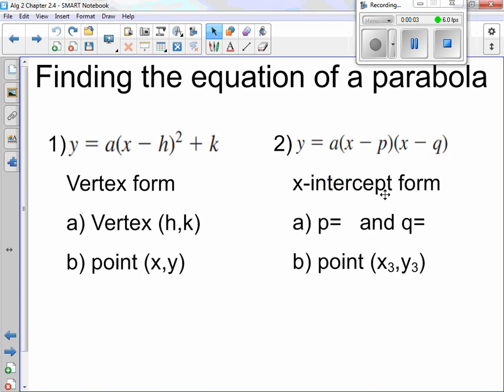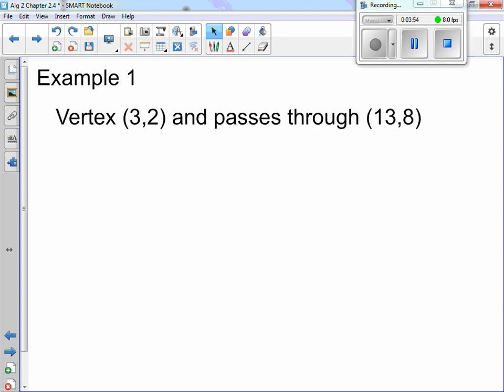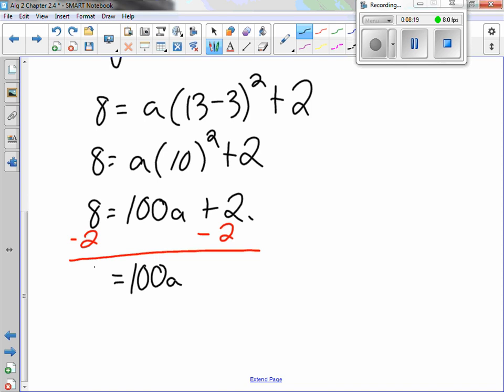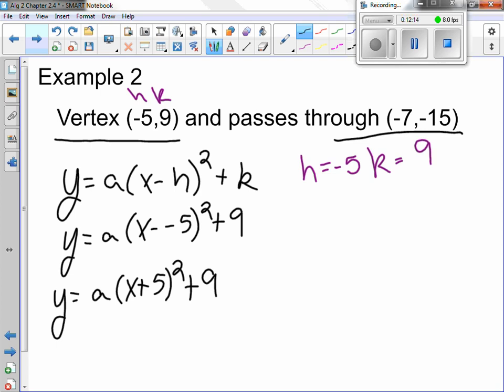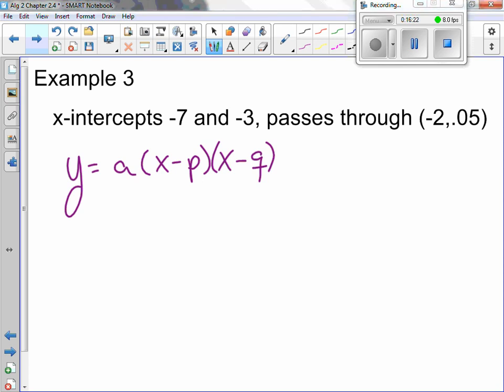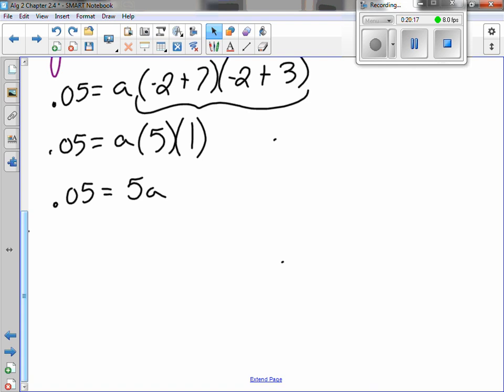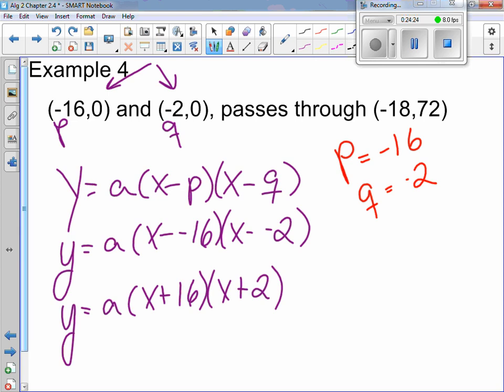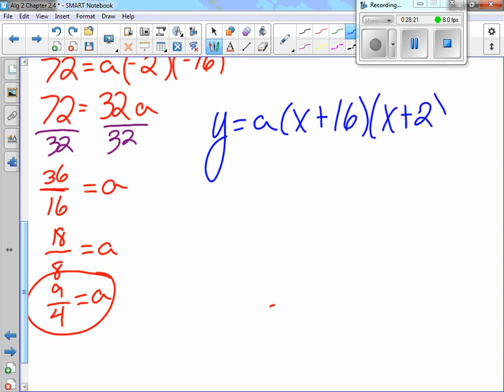Algebra 2 Chapter 2.4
Finding the equation of a parabola given the vertex and a point or the x-intercepts and a point.